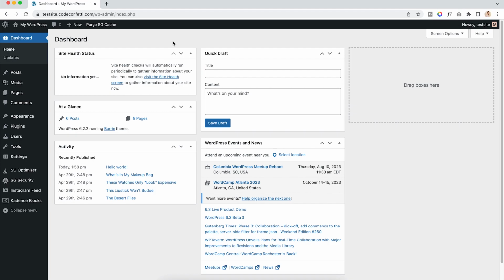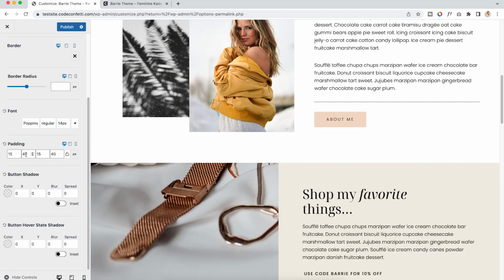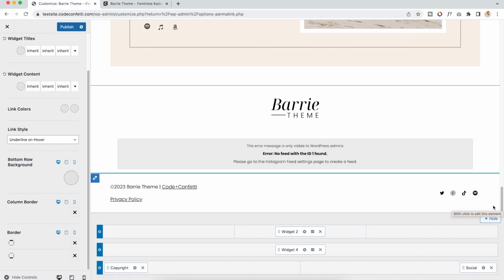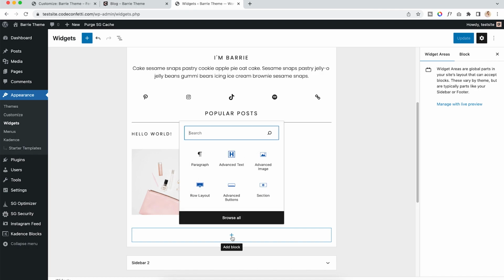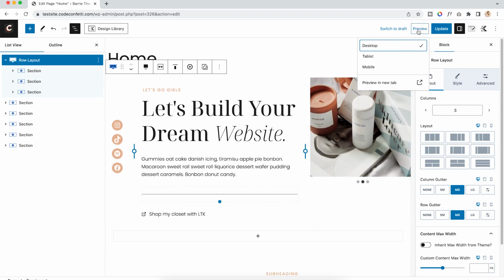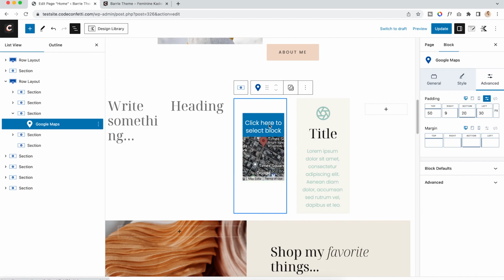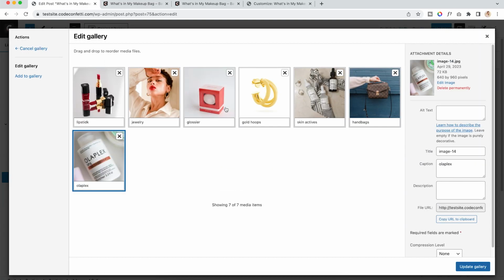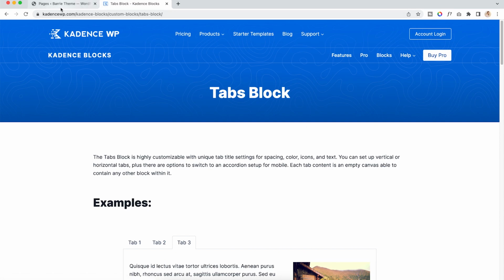How to Customize the Barrie Wordpress Theme | Kadence Child Theme by Code+Confetti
Use this video tutorial to learn how to edit The Barrie Theme (Kadence Child Theme)  by Code+Confetti.

For How To Install Your Child Theme, watch this video:

Chapters:
00:31- Reset Permalinks
00:45 - Logo, Site Title, Tagline & Favicon
03:38 - Changing Colors
05:57 - Styling Buttons
08:51 - Changing Fonts
10:26 - Edit Your Header & Menus (Navigation)
14:30 - Edit Your Footer
18:06 - Connect Your Instagram
21:35 - Edit Widgets (50:04 Edit which Widget Sidebar shows on Pages)
31:24 - Edit Pages
41:23 - Edit Posts
46:28 - Shop the Post & Affiliate Linking
51:13 - Special Classes & Custom Code/CSS